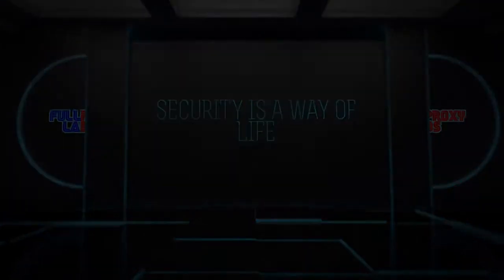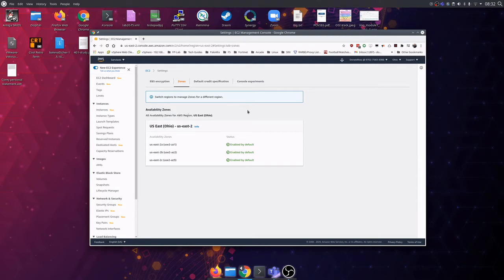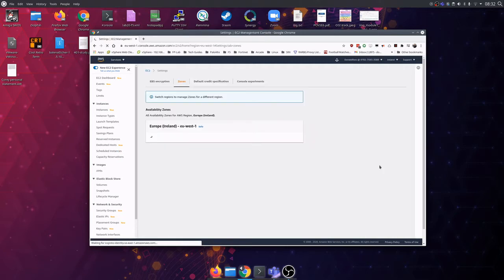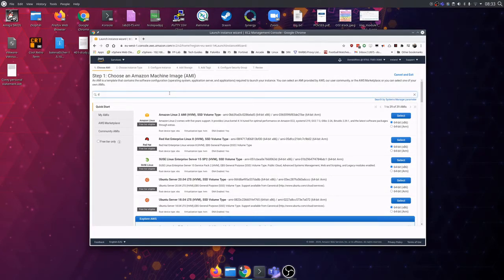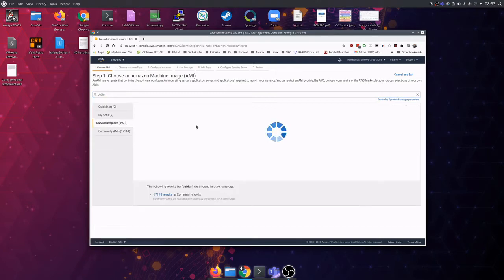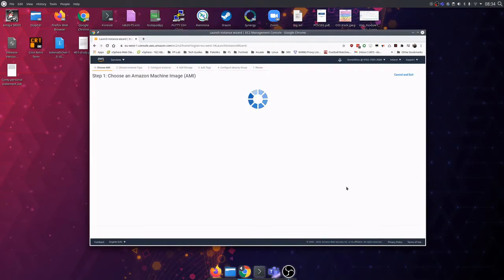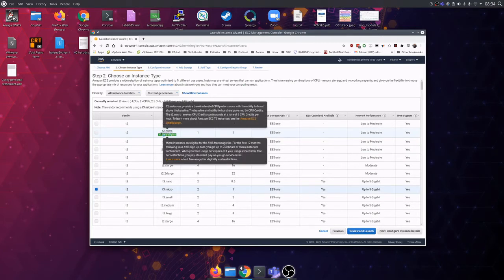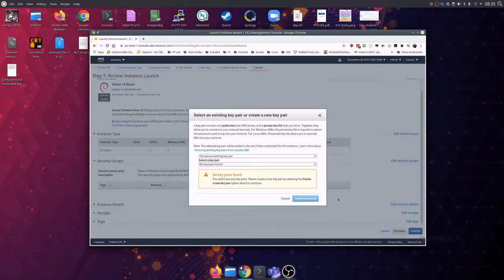Getting started with AWS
FullProxy's Donald Ross talks through deploying a Free Tier Linux box on AWS.

If your starting your cloud journey, please get in touch and talk with our experts.